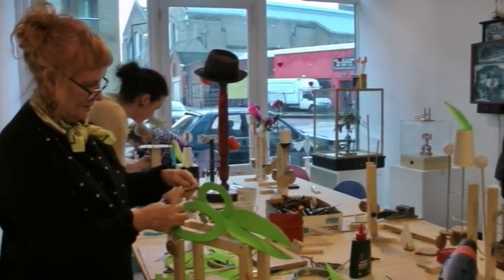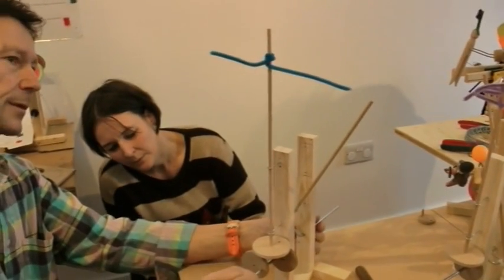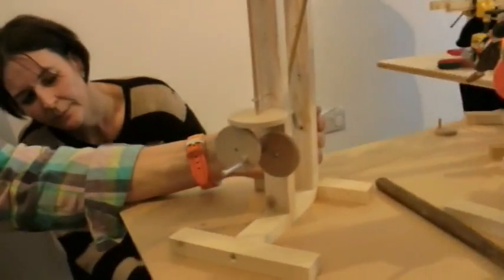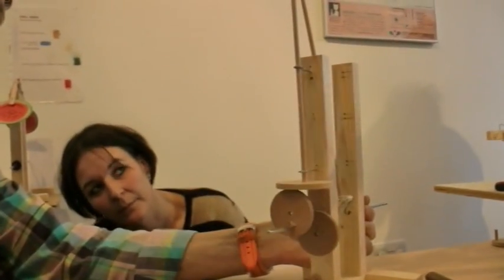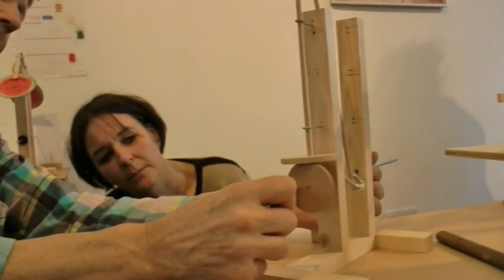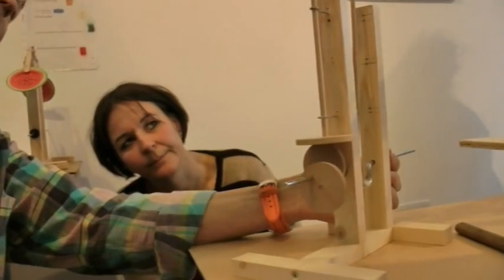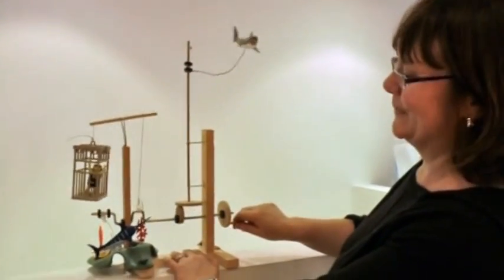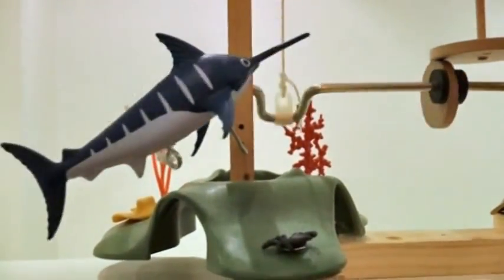Wooden Kit Automata Workshop clips